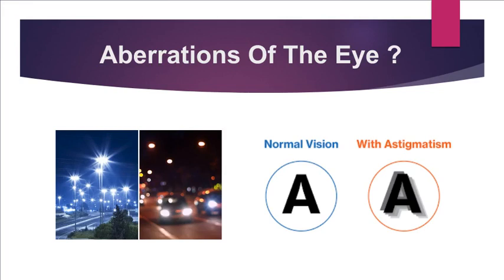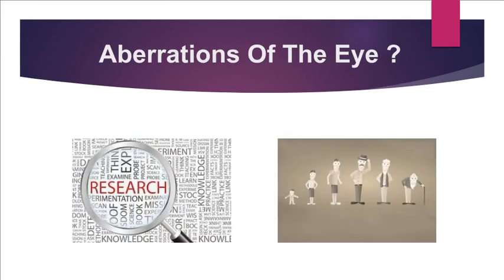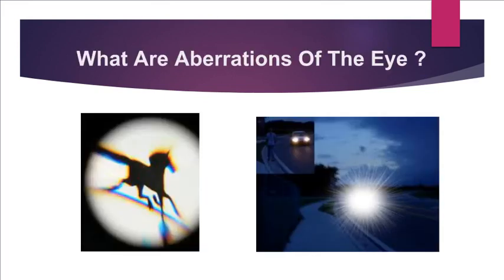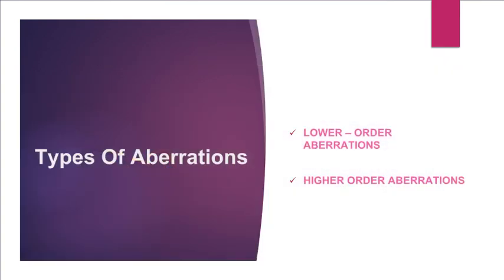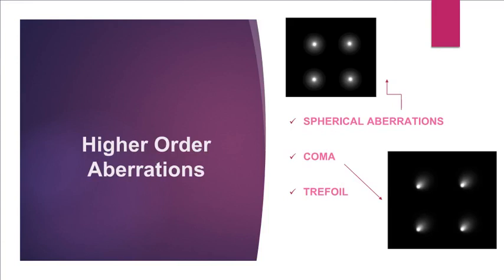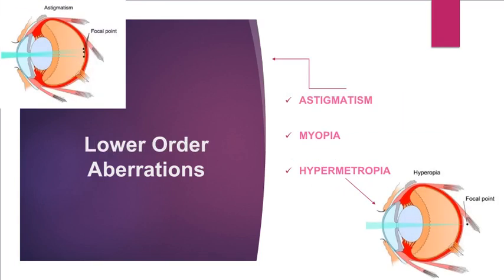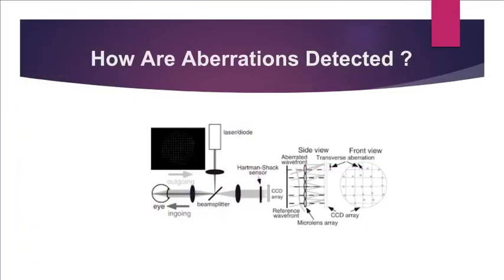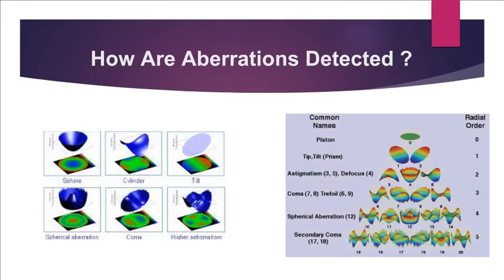What Are Aberrations Of The Eye ? Higher Order Aberrations I Lower Order Aberrations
This video gives a basic understanding about aberrations of the eye.
The human eye can be affected by a number of aberrations which can reduce the quality of retinal images and general visual perception. Research has shown that age increases the probability of developing higher order aberrations in particular.
Aberrations are described as small optical irregularities, imperfections of the eye that result in light being unable to focus onto the retina effectively as well as defects in visual image. There are two types of aberrations; lower-order aberrations (0, 1st and 2nd order), and higher-order aberrations (3rd,4th…)